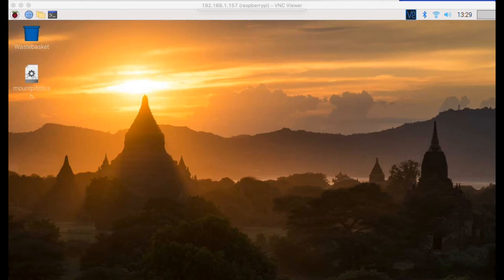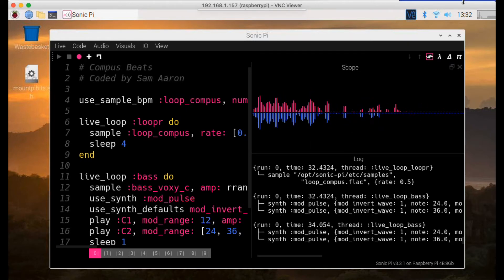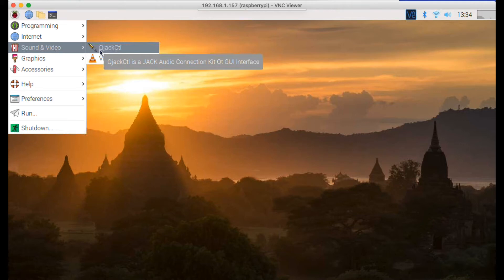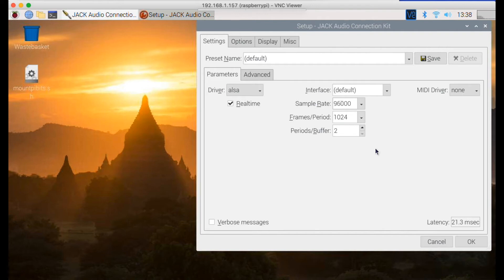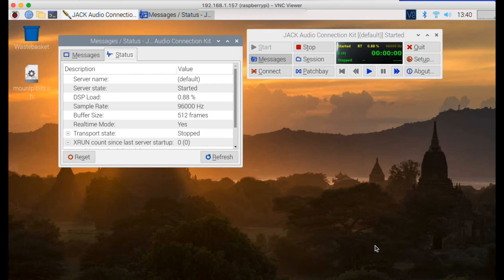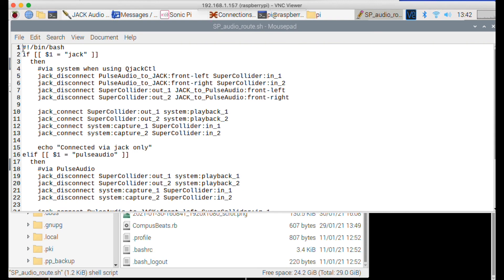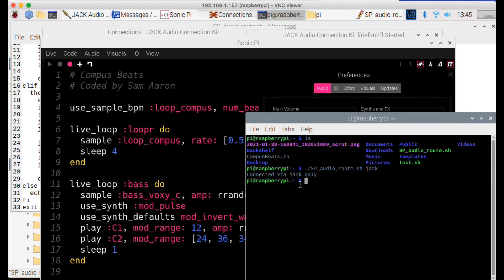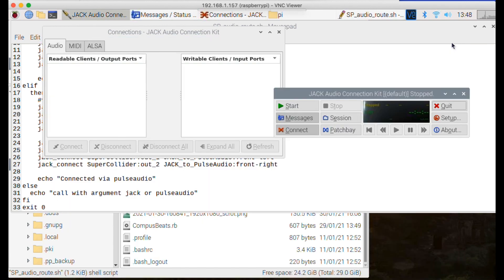Sonic Pi 3.3.1 audio config on Raspberry Pi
Sonic Pi 3.3.1 is configured to work with pulseaudio on the latest Raspberry Pi OS 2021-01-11. Although this is convenient it means that high end additional USB sound cards will not work with low latency with this configuration. This video demonstrates a script which will enable such cards to work with QjackCtl configured for lower latency.